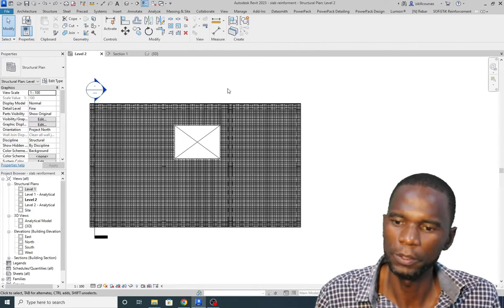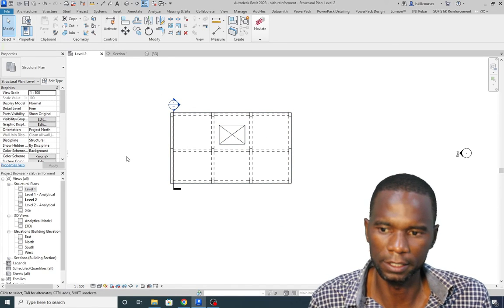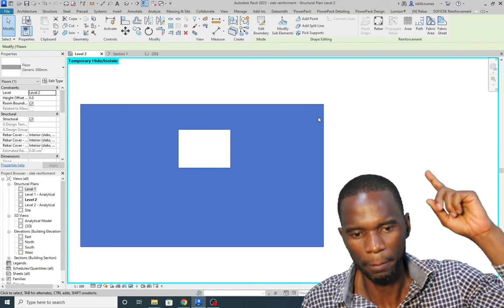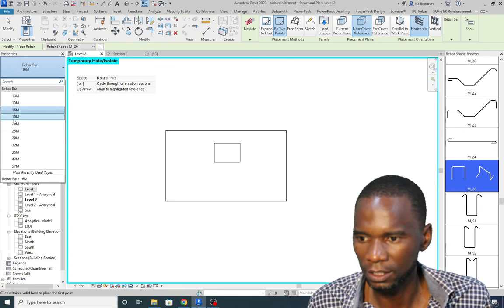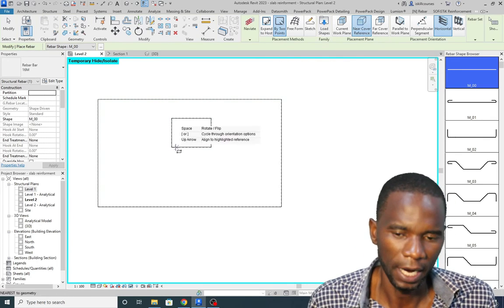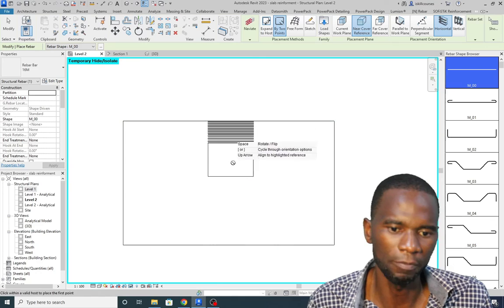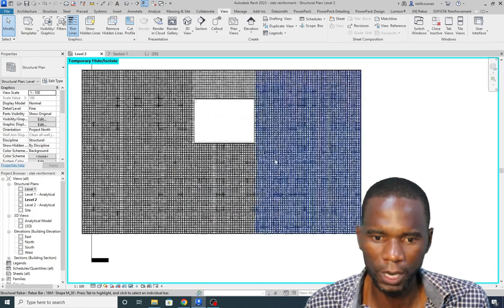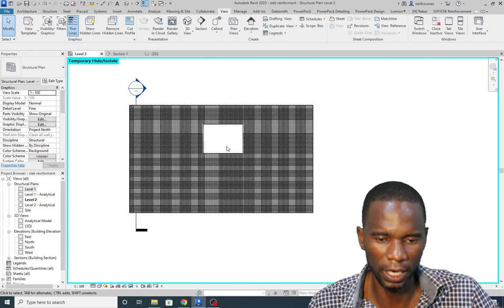Revit structure_ Slab rebar_ Slab reinforcement using rebar by two points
Revit structure has easy tools for slab rebar. You are able to complete slab renforcement easly. This video in Revit structure will teach you how to use rebar by by two points toll in revit to place top or bottom rebar on a slab. With this tool, you can also place additional top or bottom rebar on the slab. This tool is available in Revit 2022 and newer versions.